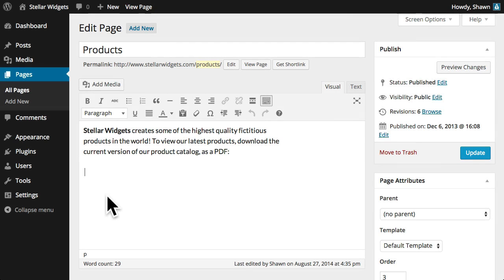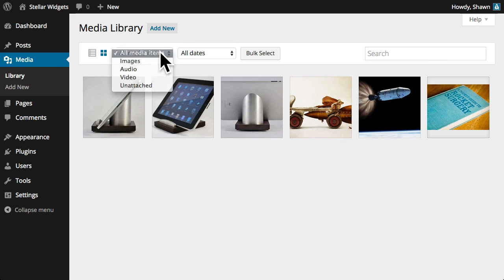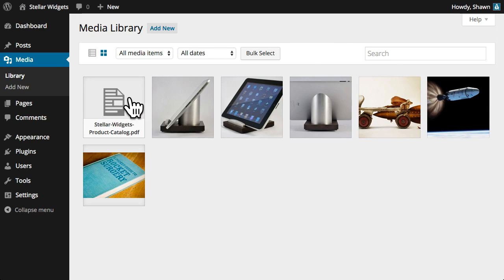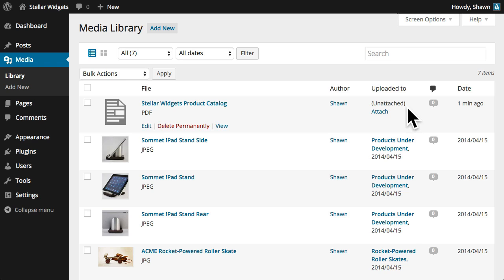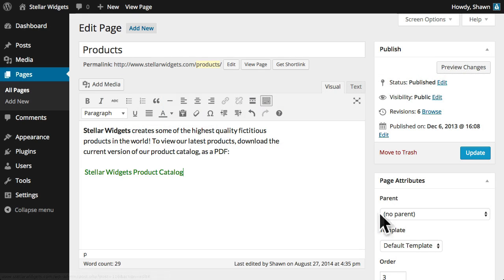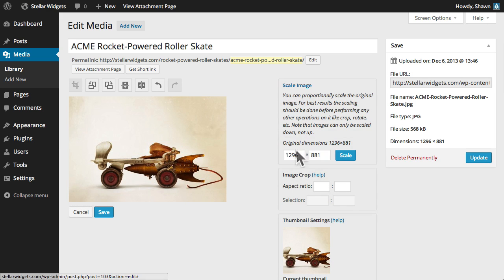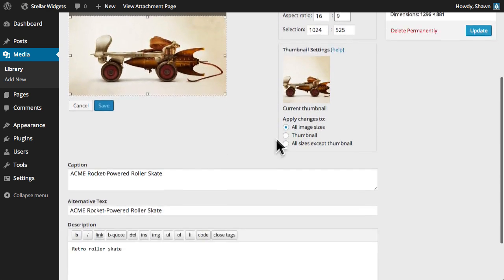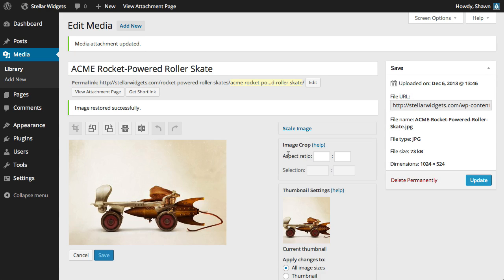WordPress 101: Using the Media Library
Use the Media Library to manage all your uploaded images and graphics. Learn more about it here.